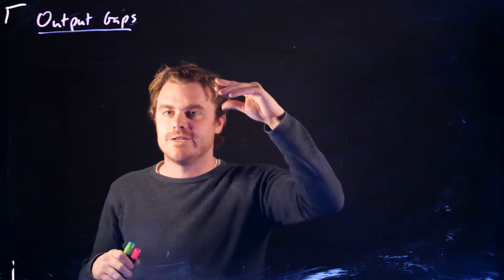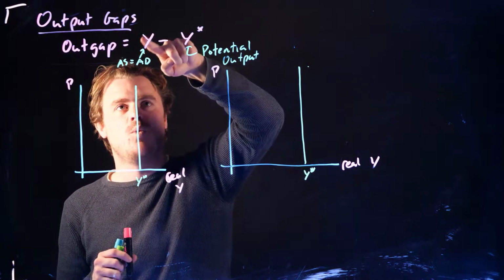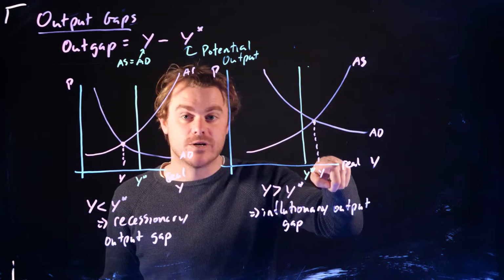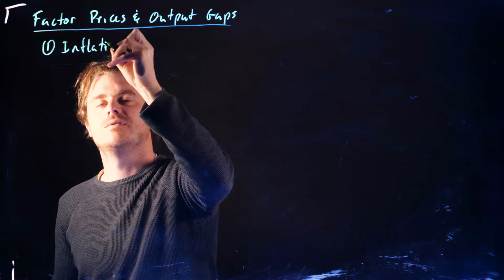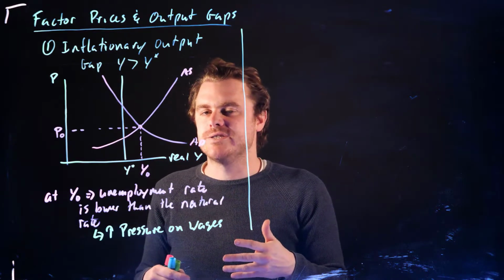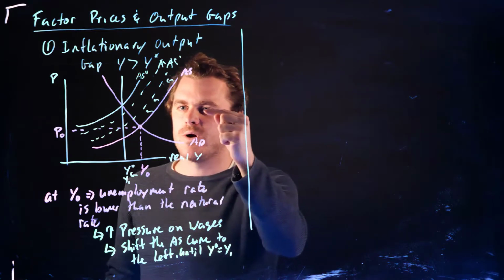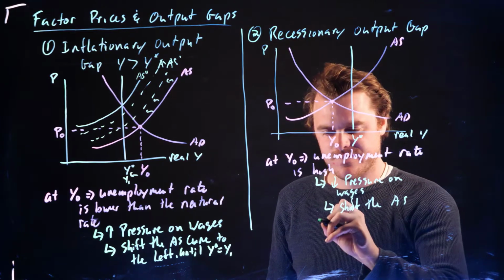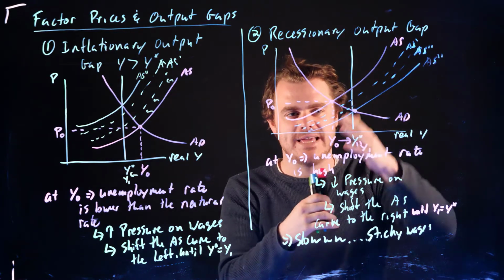Macro Model - Prices - Output Gaps